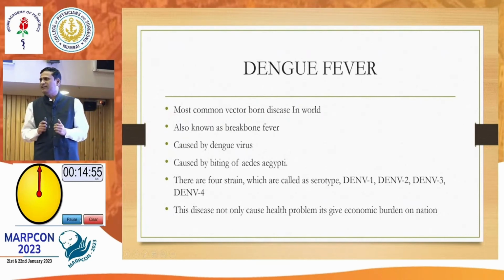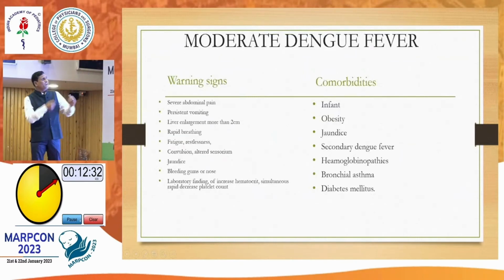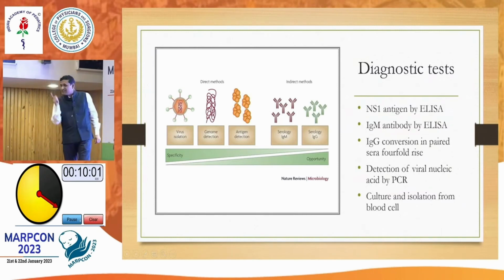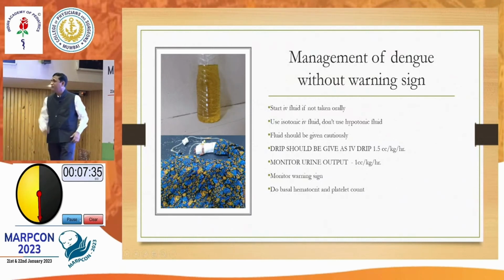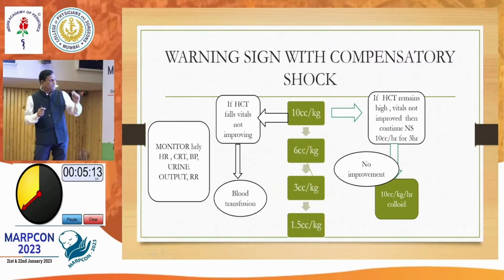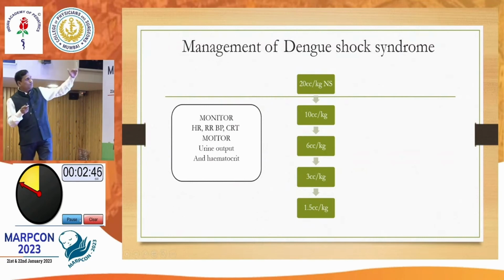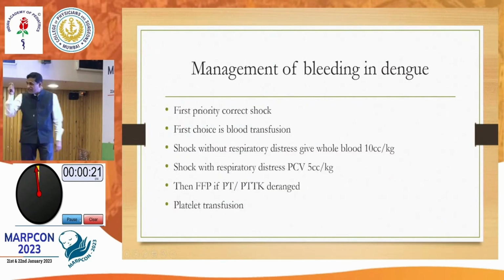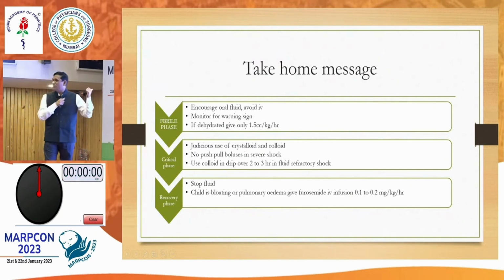MARPCON 2023 - Latur, Management of dengue fever in children by Dr Namdev Birajdar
Topic: Management of dengue fever in children
Speaker: Dr Namdev Birajdar